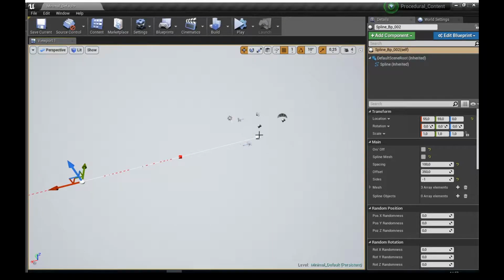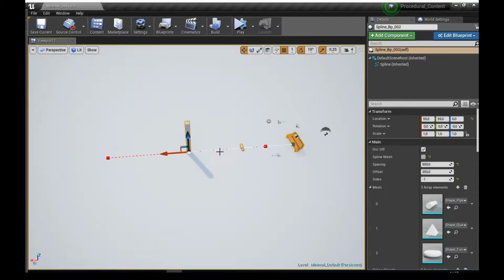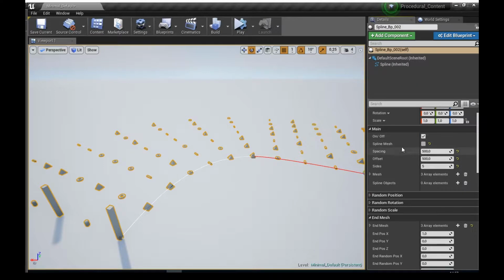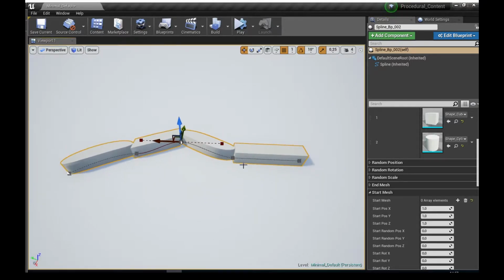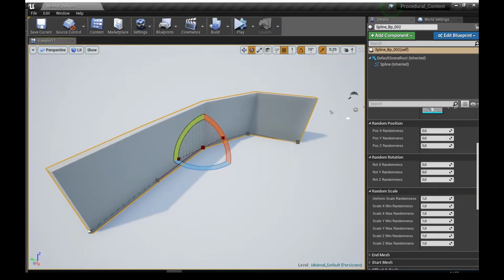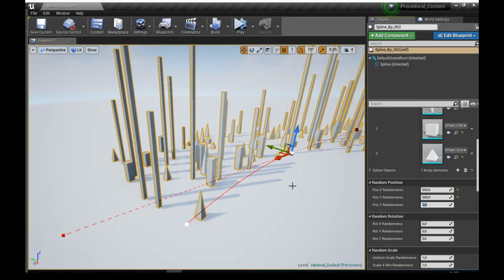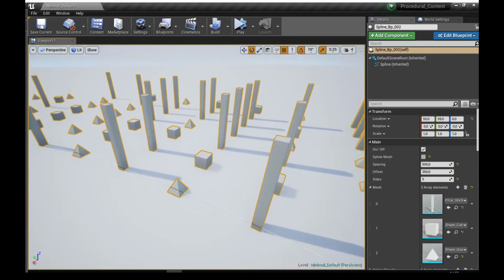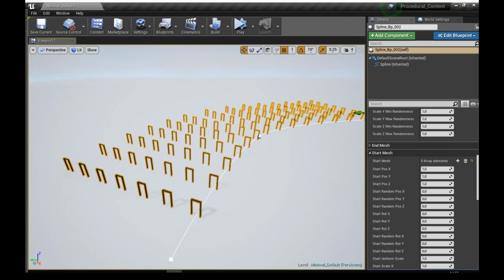Advanced Spline Blueprint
Tutorial for Advanced Spline Blueprint